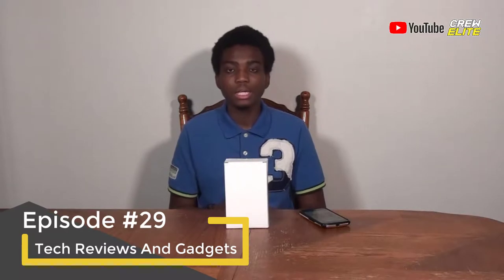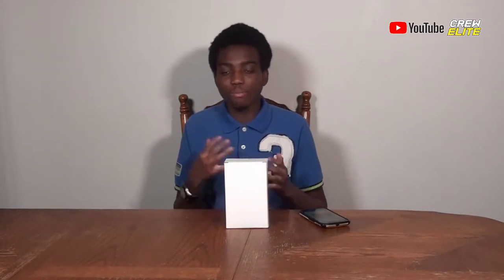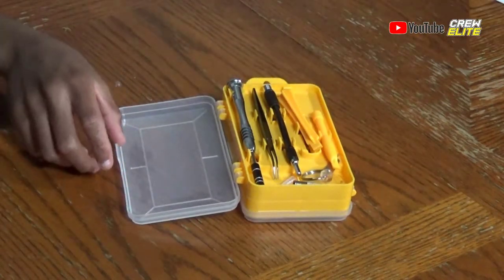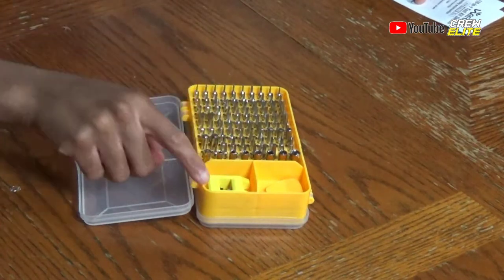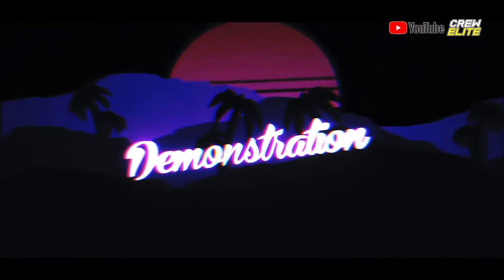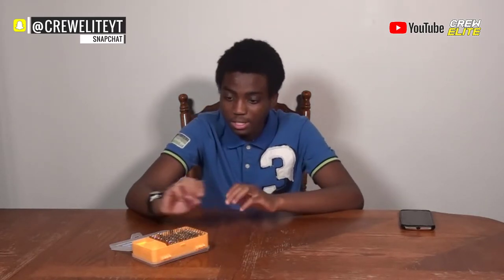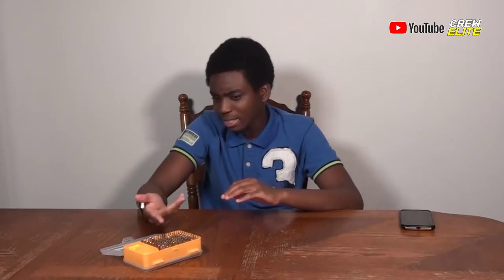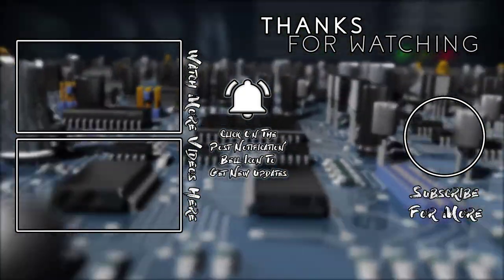KerKoor: 110-In-1 Precision Screwdriver Set | Best Phones/Devices Repair Kit [REVIEW]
Product Information And Websites:

Name: KerKoor 110 In 1 Precision Screwdriver Set

Product Description:

- 【MAGNETIC SCREWDRIVER SETS】Multi-function 110 in 1 precision interchangeable manual repairing tools. Lightweight and compact design and It has everything you need to repair a wide variety of devices like computer laptops, mobile devices, wristwatches, and eyeglasses.

- 【STURDY MADE】The Screwdriver heads and shafts of the screwdriver sets are made of impact-resistant chrome vanadium steel which is a mixture of alloys. It greatly improves the resistance to rust as well as endure a heavier load. And the hardness can reach to HRC52 56. All of bit is through strict quality testing and guarantee for long time use.

- 【EASY TO USE】This performance tool driver set providing extra flexible shaft which can adjust the extension rod up to 2.4inch（6cm）and each screwdriver with STRONG magnetic tip and anti-slip. Helping you solve the problem of screwing the screws that you can’t reach.

- 【ANTI-STATIC AND MAGNETIC】 The magnetic tip on the screwdriver is very convenient when pulling screws out or lining up screws with the hole. Every tweezer is plated resistive ESD coating, which prevents static damage to electronic components. The tool kit electronics add anti-static wrist strap that helps to protect electronics from static. The spudgers make your open working easy..

- 【WIDELY APPLICATIONS】Perfect repairing tools for Phones, Tablets, Laptops, PC, Smartphones, Watches, Glasses, Camera , Watch and Other Electronic Devices.

CrewElite©